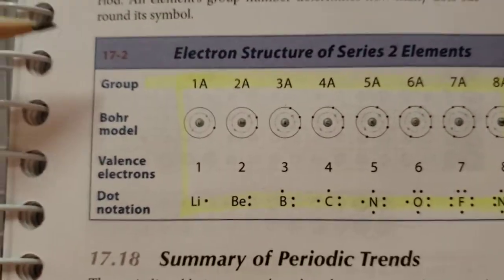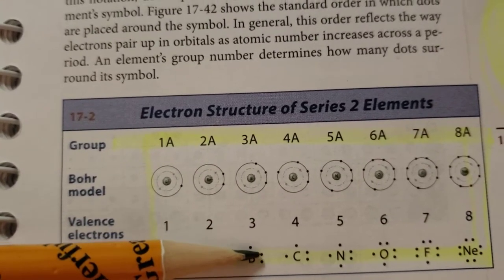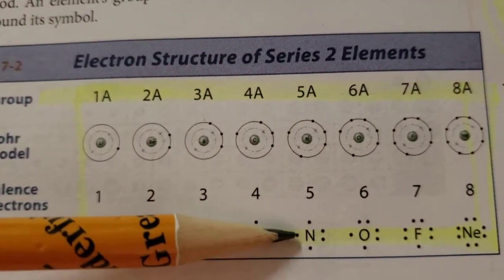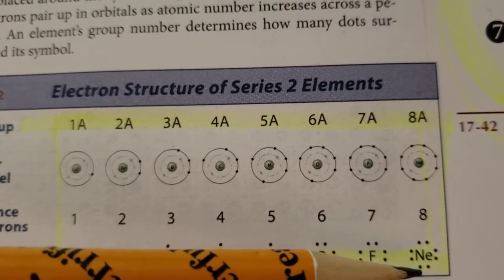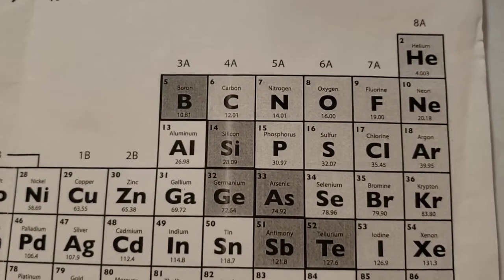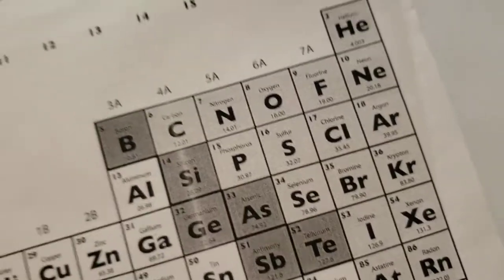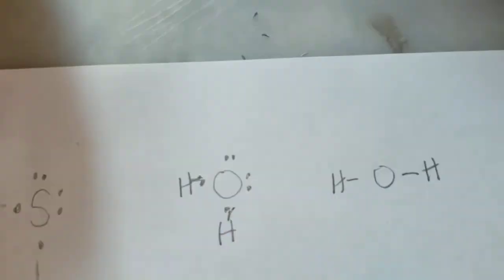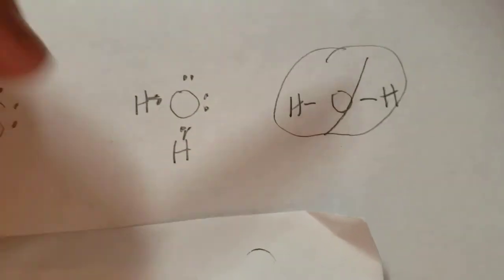Electron dot notation